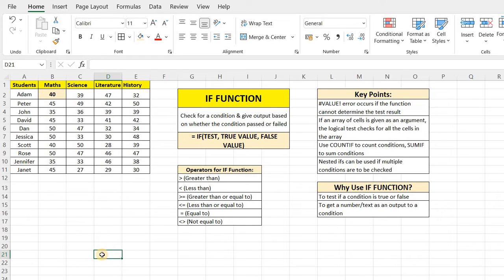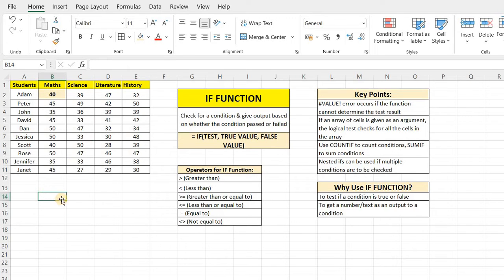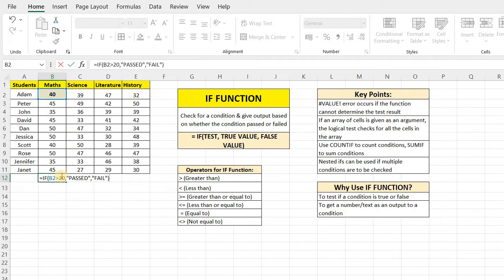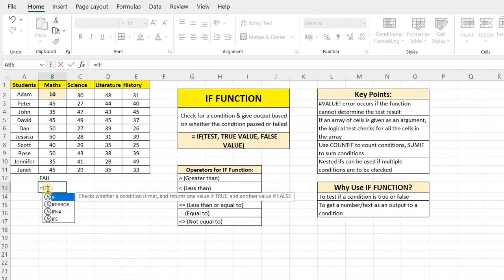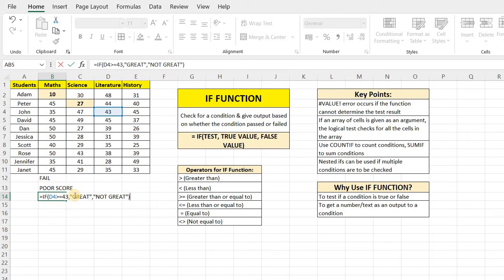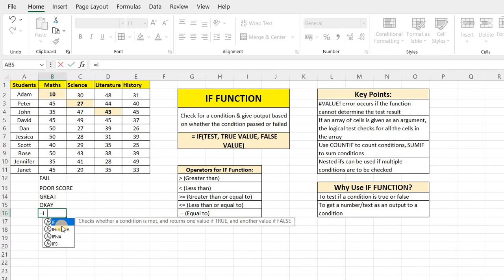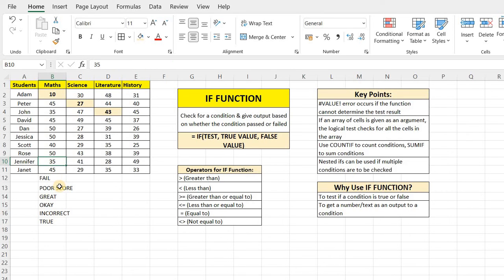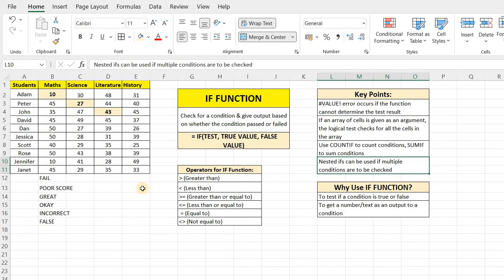IF Function (Explained in 10 Minutes) | Excel Function Guide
IF Function is usually used to check for a condition & give output based on whether the condition passed or failed.

1. value! error occurs if the function cannot determine the test result
2.  If an array of cells is given as an argument, the logical test checks for all the cells in the array
3.  Use COUNTIF to count conditions, SUMIF to sum conditions
4.  Nested ifs can be used if multiple conditions are to be checked